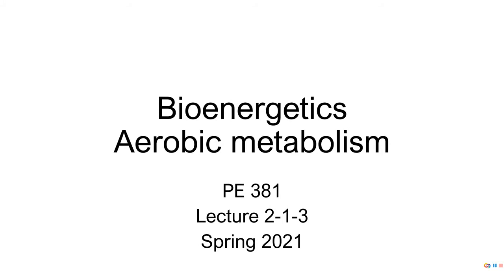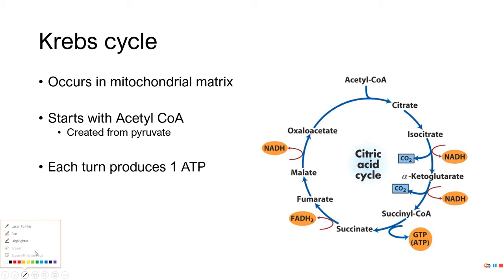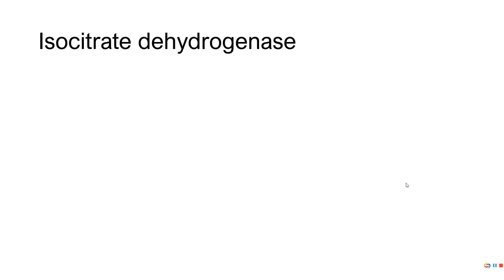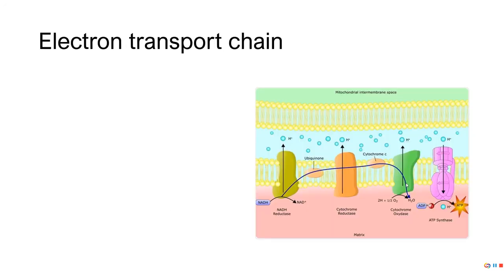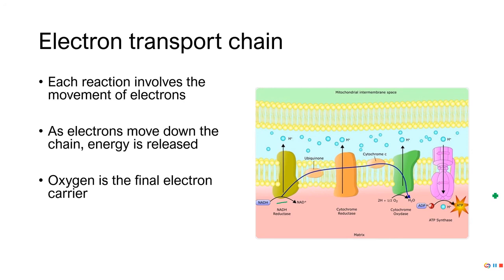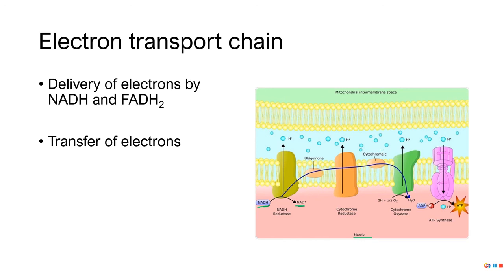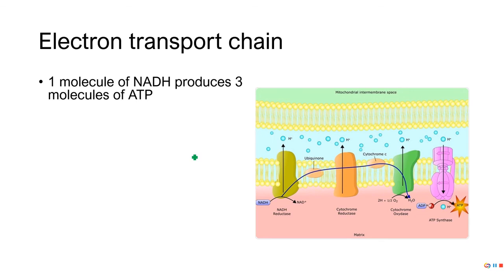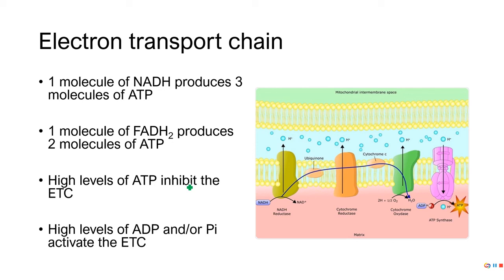PE 381 - Lecture 2-1-3 - Aerobic metabolism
Krebs cycle
-Summarize how the Krebs cycle works including
--Location
--ATP produced
--Starting molecule
-Identify the rate-limiting enzyme for the Krebs cycle and describe conditions when this enzyme will have high concentrations or low concentrations

-Summarize how the electron transport chain works including
--Location
--ATP produced
--Molecules used
-Explain the importance of oxygen